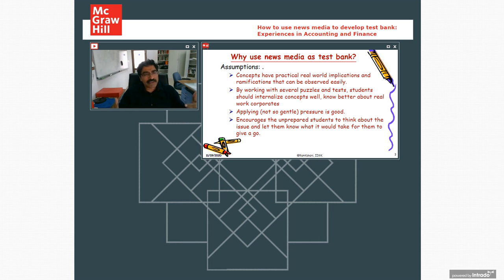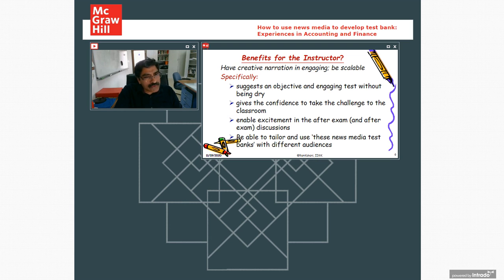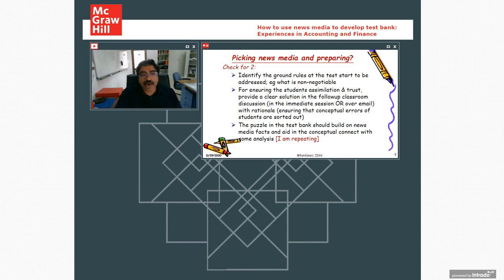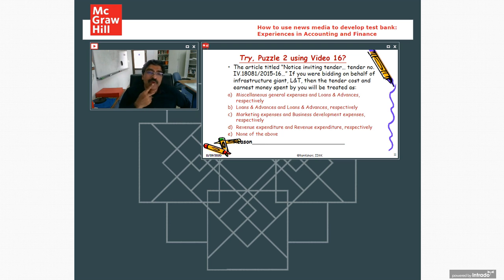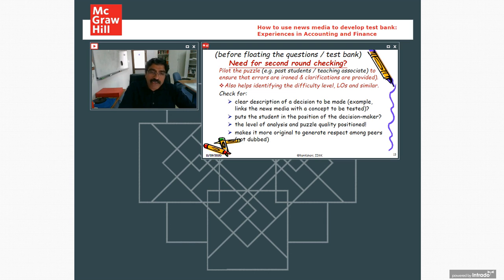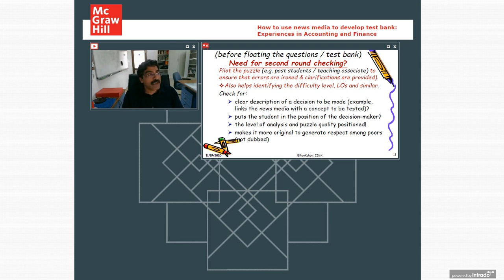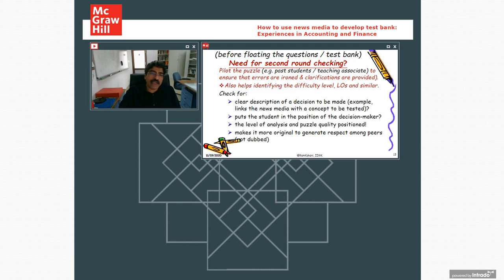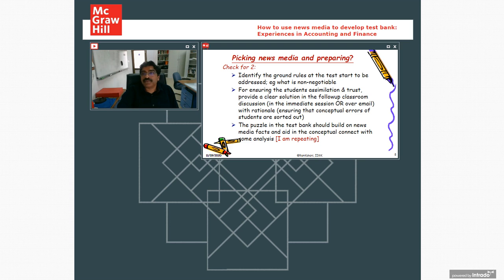Learn How to use news media to develop test bank Experiences in Accounting & Finance by Prof. Kakani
Join us to learn about the usage of news media to develop test bank: Experiences in Accounting and Finance by Prof. Ram Kumar Kakani.